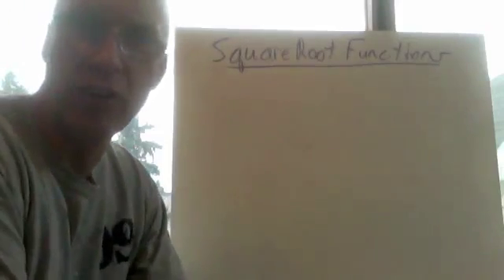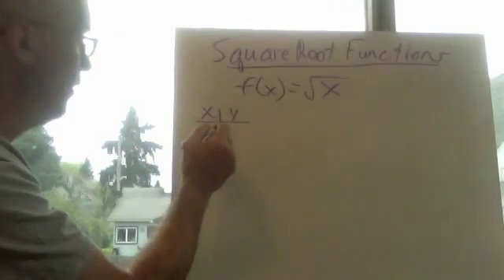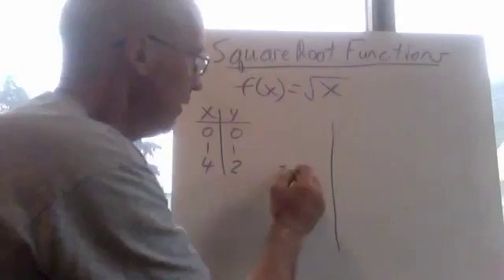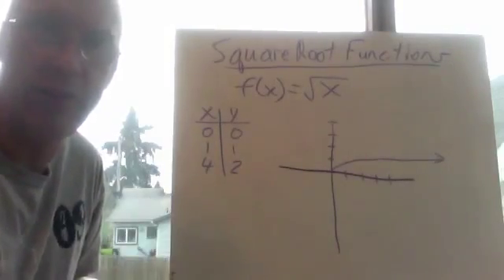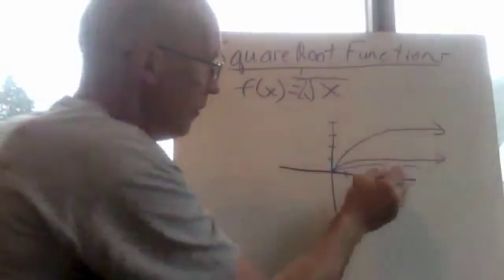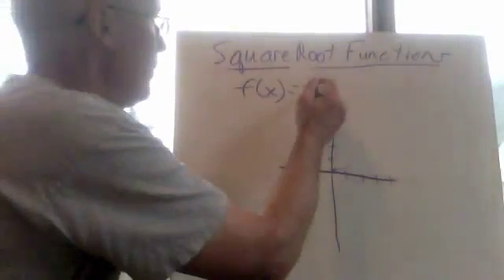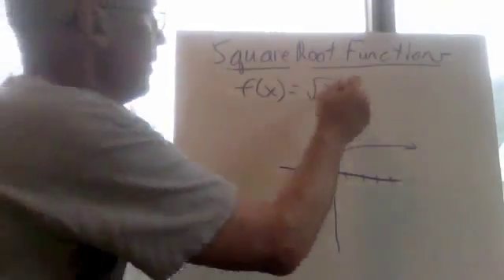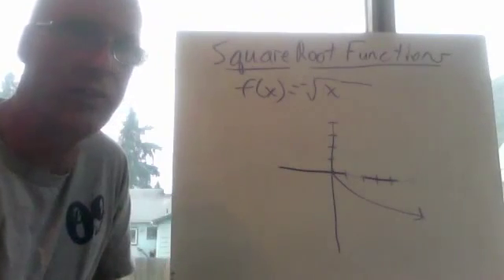Algebra Chapter 10-1 Square Root Functions